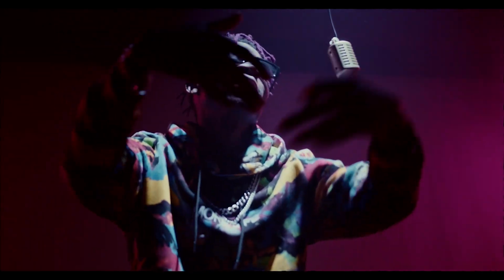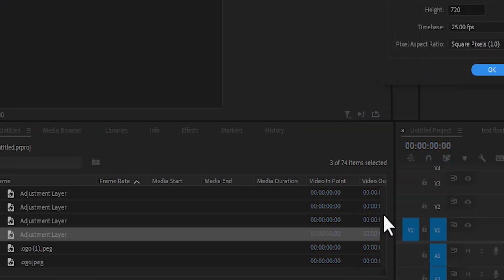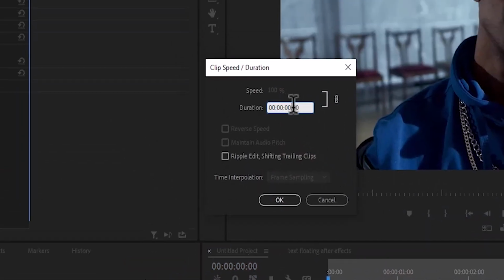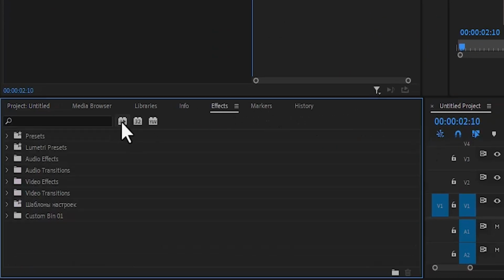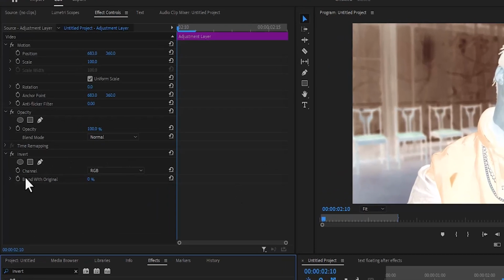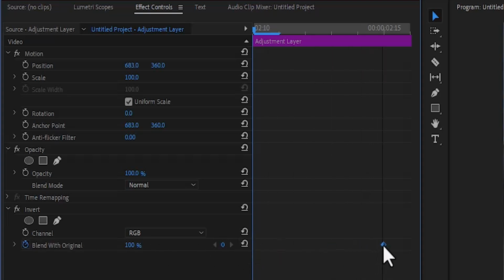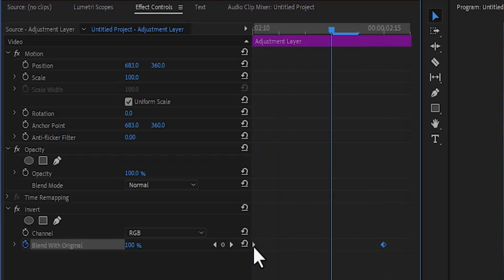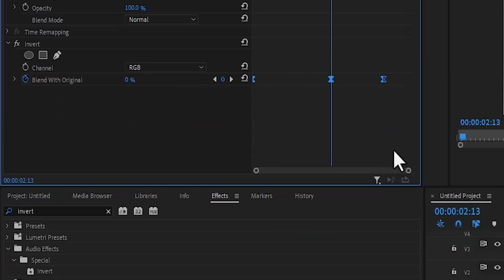Invert Flash Transition in Premiere Pro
Learn how to create a smooth Invert Flash Transition in Premiere Pro step by step! 🚀 This quick tutorial will guide you through the process of adding a clean flash effect to your videos, perfect for YouTube edits, cinematic sequences, music videos, or vlogs.

Whether you’re a beginner or advanced editor, this transition will make your cuts look professional and engaging. Watch till the end to see pro tips for customizing the flash effect and making it fit your style.

📌 What you’ll learn:

How to add an invert flash transition in Premiere Pro

Easy step-by-step editing workflow

Tips to customize the effect for different projects

How to make your edits stand out with clean transitions